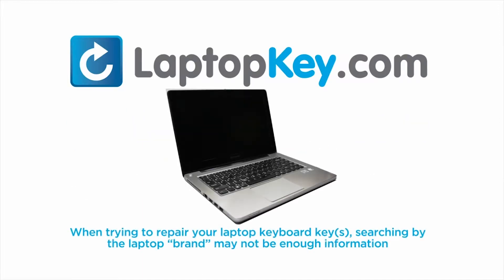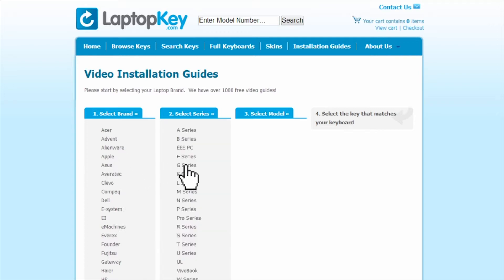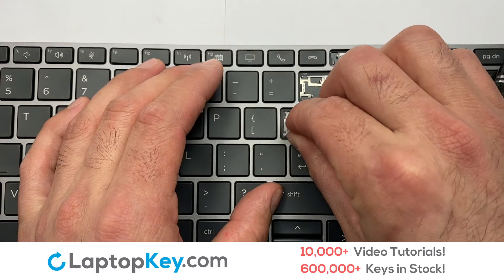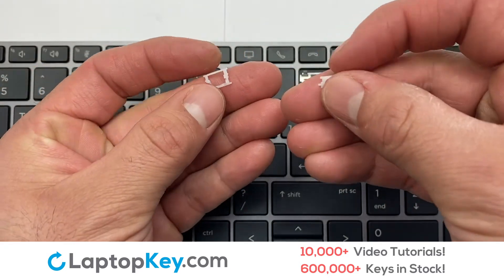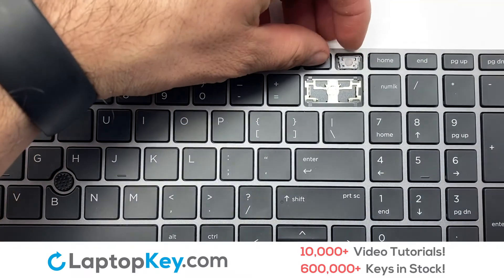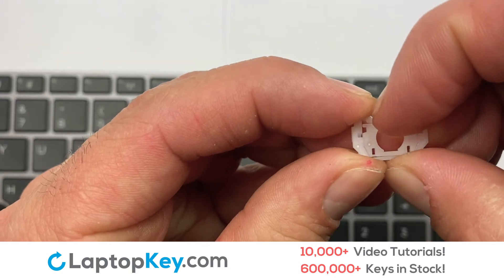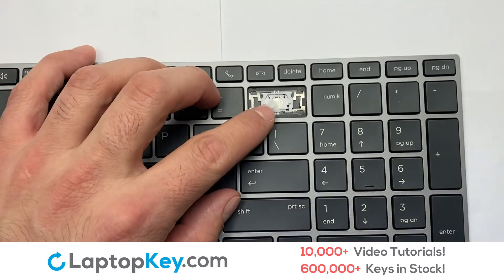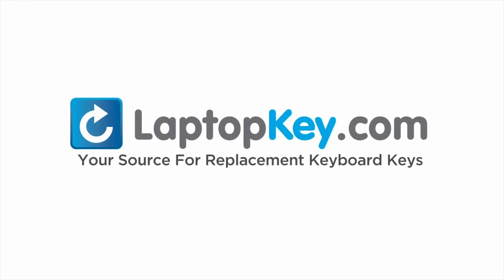Keyboard Key Repair Guide | HP EliteBook ZBook G5 | Install Repair Fix 850G5 755G5 L120000 HPM17B7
HP EliteBook 850G5
HP EliteBook 755 G5
HP EliteBook ZBook G5
HP EliteBook ZBook 15U G5
HP EliteBook L120000-B71
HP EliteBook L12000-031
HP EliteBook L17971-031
HP EliteBook L14367-B71
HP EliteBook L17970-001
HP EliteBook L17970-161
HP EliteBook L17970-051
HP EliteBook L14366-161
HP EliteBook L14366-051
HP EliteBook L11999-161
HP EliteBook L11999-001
HP EliteBook L11999-DB1
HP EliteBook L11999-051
HP EliteBook L11999-B71
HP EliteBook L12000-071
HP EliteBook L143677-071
HP EliteBook V162826CK1
HP EliteBook V162826DS1
HP EliteBook 6037B0136601
HP EliteBook 6037B0136101
HP EliteBook 6037B0136110
HP EliteBook 6037B0136003
HP EliteBook HPM17B73USJ9301
HP EliteBook HPM17B76LAJ9301
HP EliteBook HPM17G26S069301
HP EliteBook HPM17B7